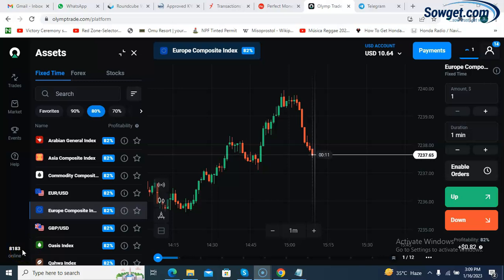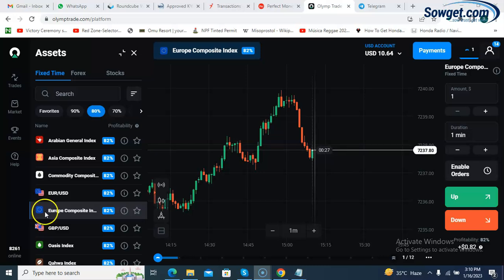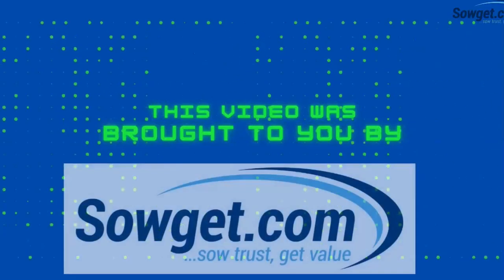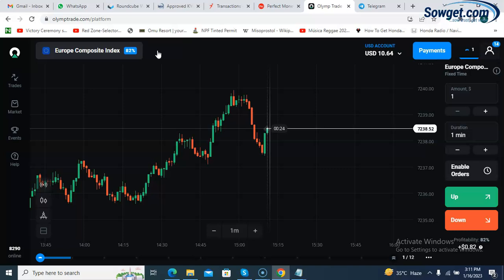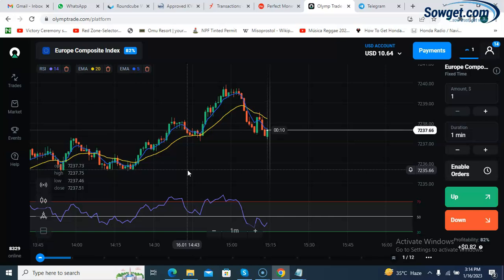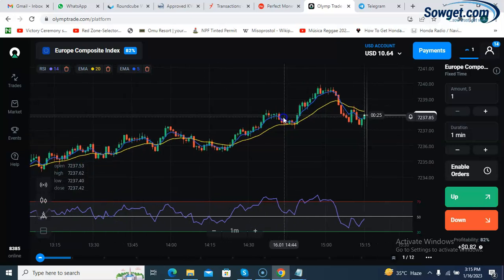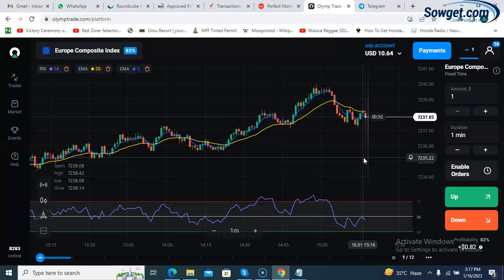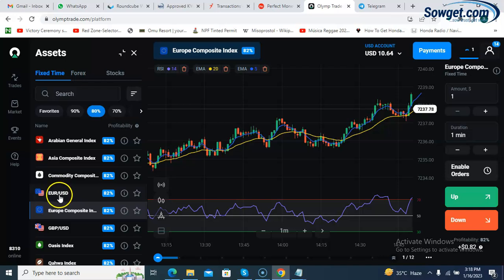Olymp Trade Always Winning 1 Minute Strategy. Best for Binary Options Beginners (Live Trading)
I showed a simple 1 minute strategy you can use to make profits on Olymp Trade.
Trade Forex & Indices on Deriv. Create Account

Buy or Sell your Bitcoin, Perfect Money & Deriv funds
We will pay you instantly within 2 minutes.